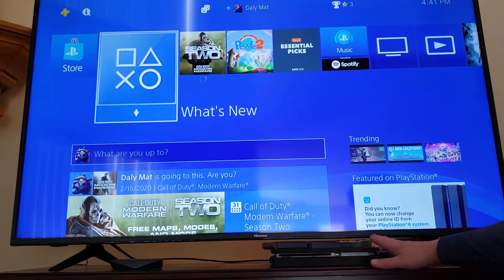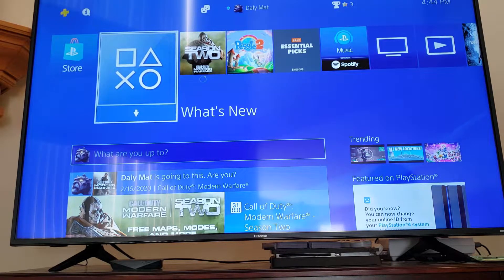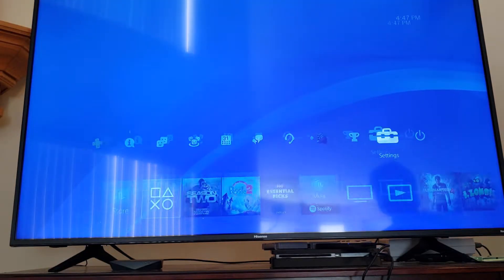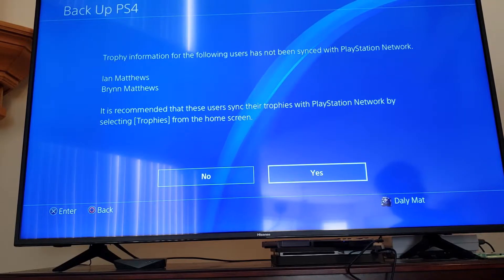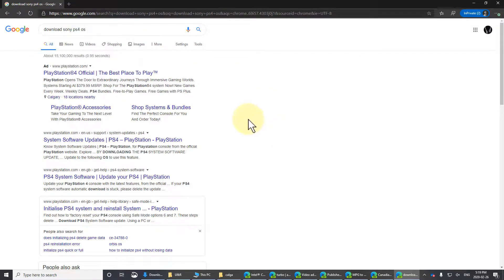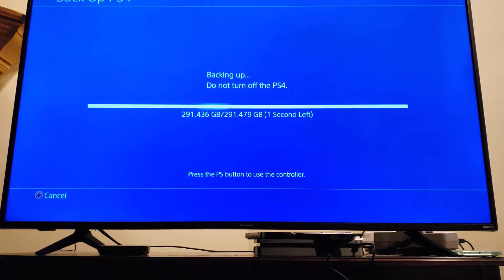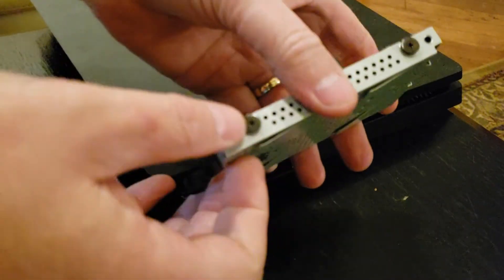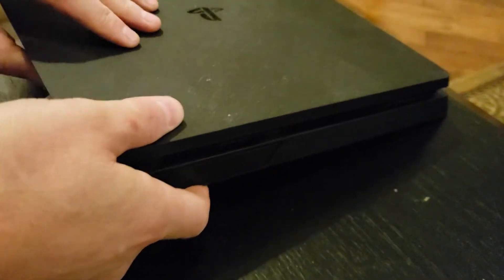Upgrade PS4 Hard Drive - Complete Explanation & Demonstration FULL VERSION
This is the full version of our explanation of how to upgrade the hard disk on a Sony PS4.  We have a shorter version that is half as long that omits some of the explanation that those with technical experience will already know.

We explain what type of hard drives (spinning, Hybrid, SSD) can be used to upgrade your Sony PlayStation4 and why you would want to use one over the other.  We then demonstrate how to backup a PS4, disassemble a PS4, swap disks, install the PS4 operating system on the new disk and then how to restore your backup.